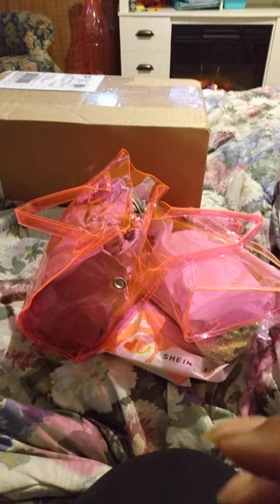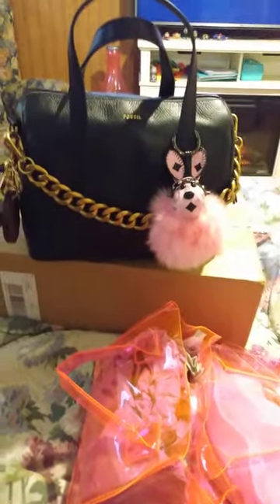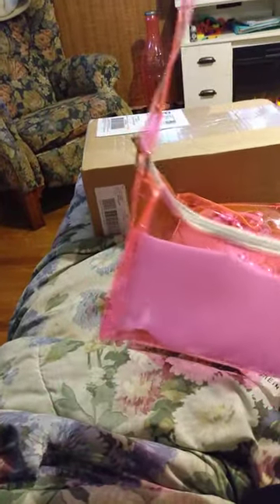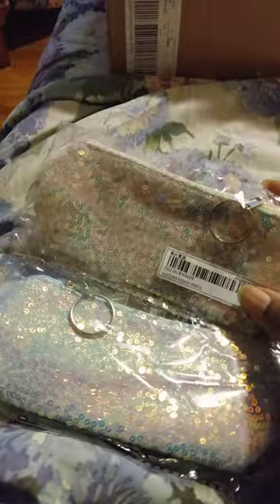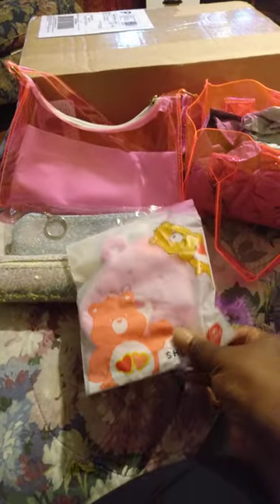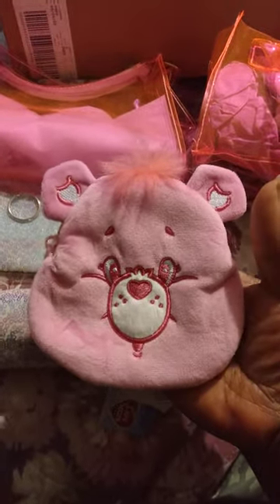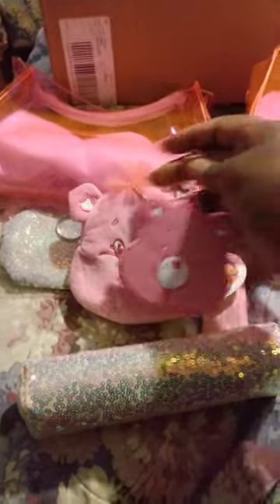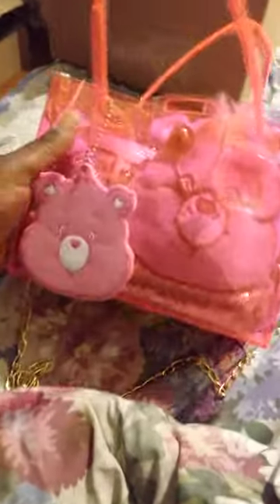First Time Ordering from Shein Haul